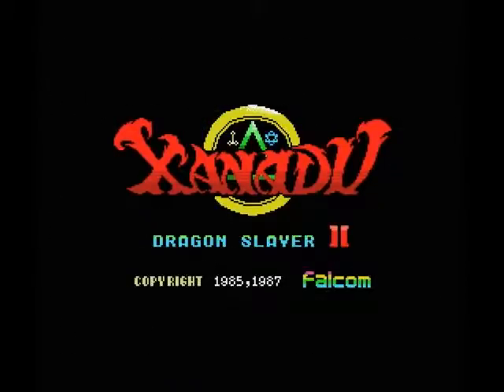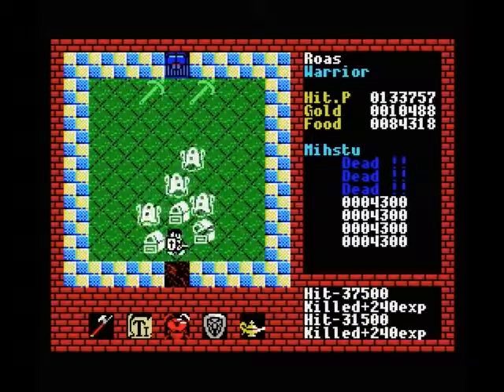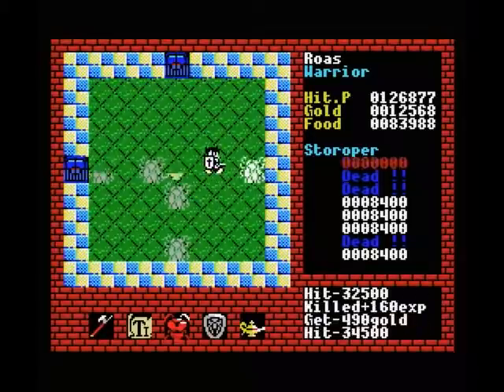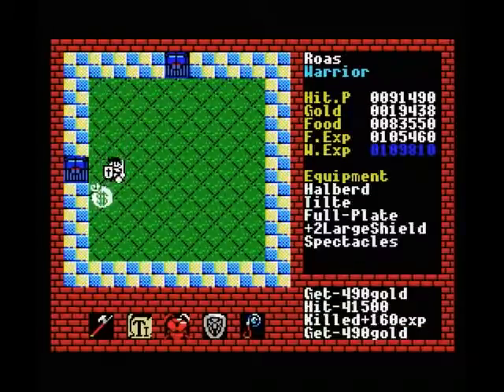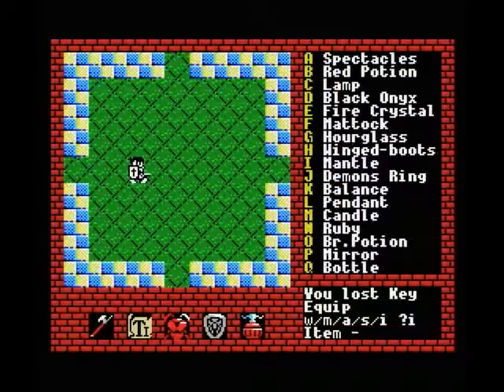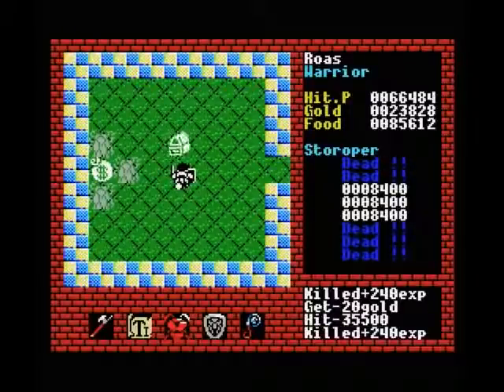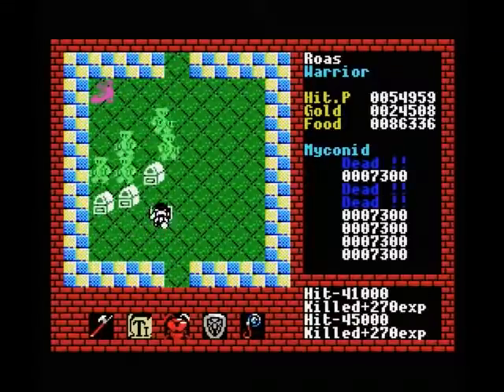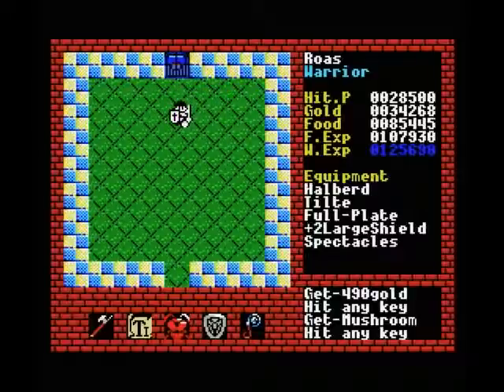[MSX] Let's Play Xanadu - Part 19 - Take me to your leader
Part 19 in which we attack the level 5 boss tower